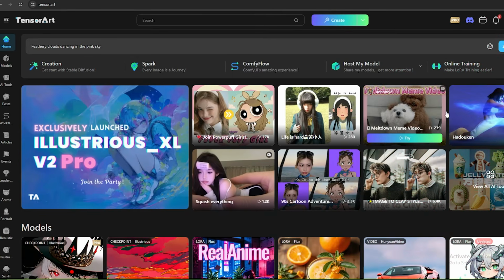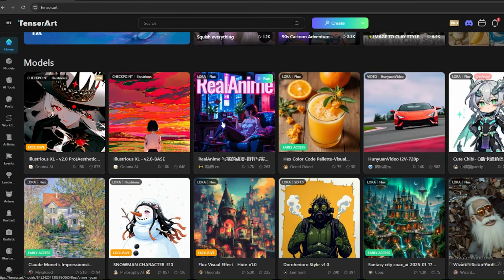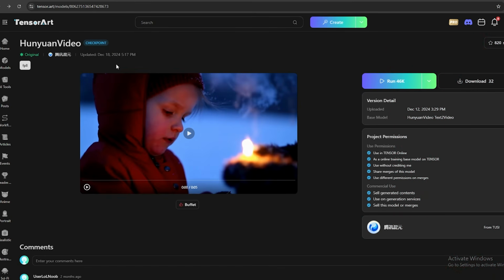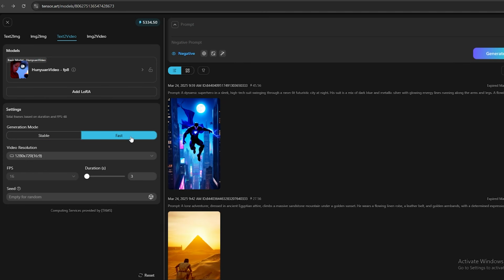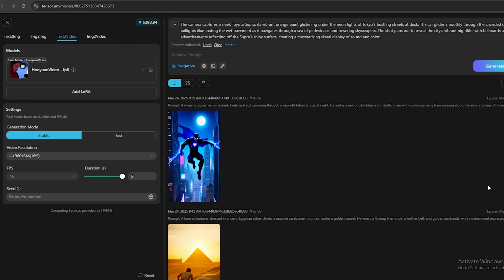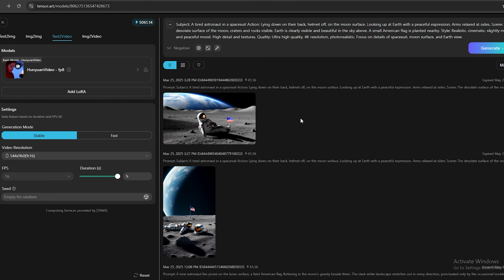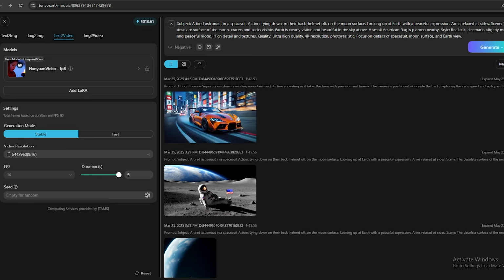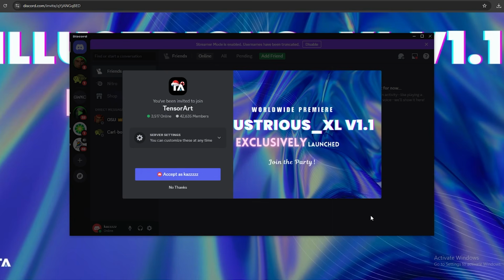I Found the best and Cheaper AI tool for Images and Videos | Hunyuan Video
Free AI Generator|  Introducing Tensor Art AI
In this video I will show you how to use Tensor Art AI to generate images, videos and How to train AI models.